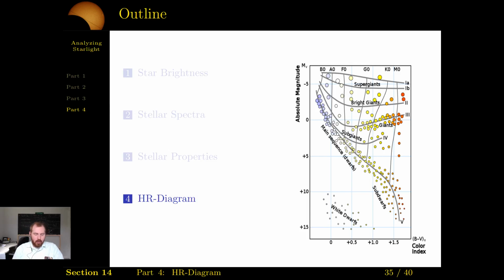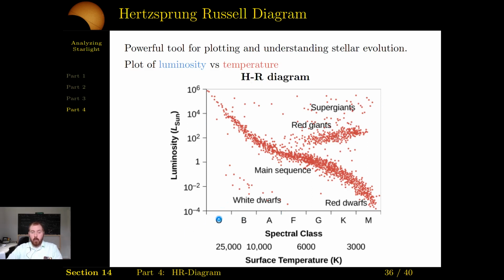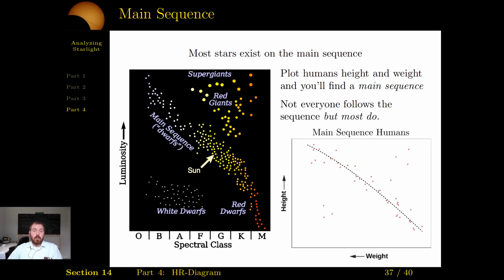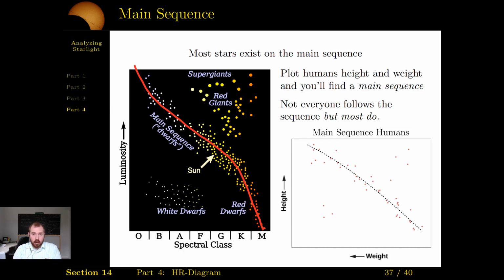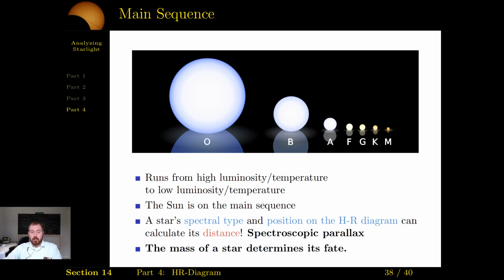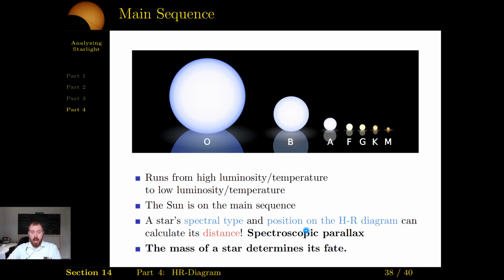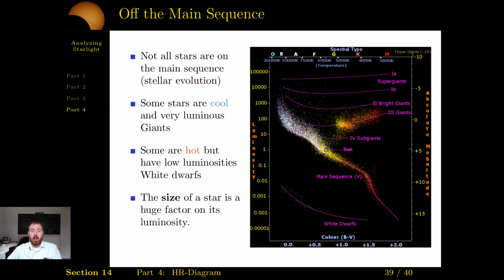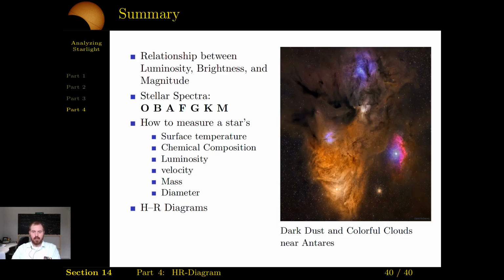14 Analyzing Starlight Part 4 HR Diagram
14 Analyzing Starlight Part 4 HR Diagram